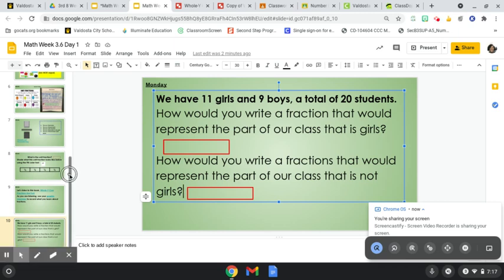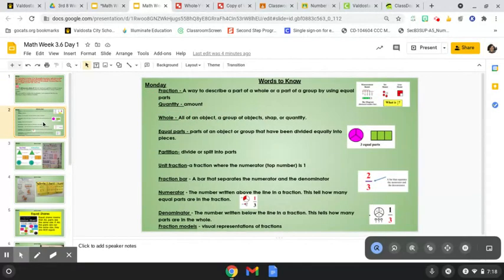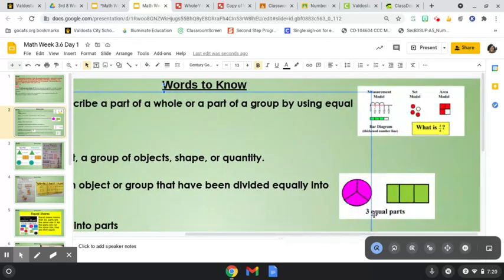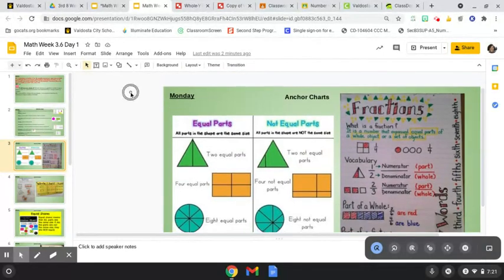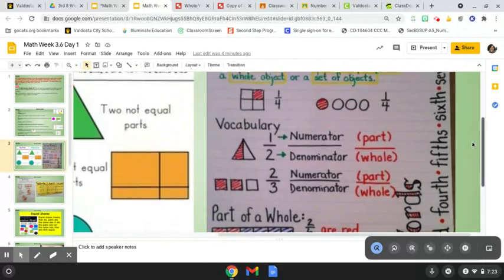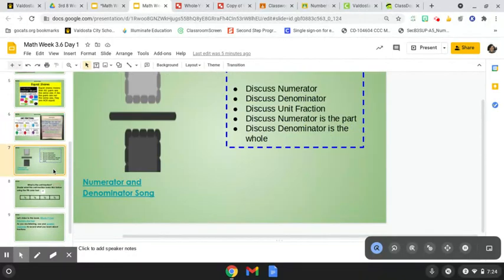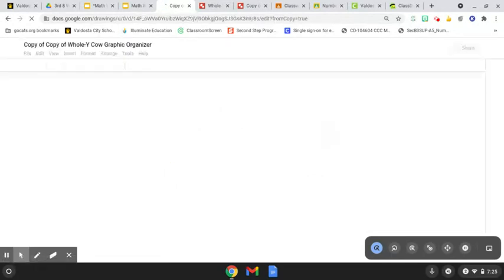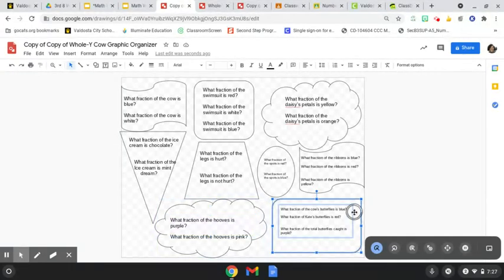Math Week 3.6 Day 1